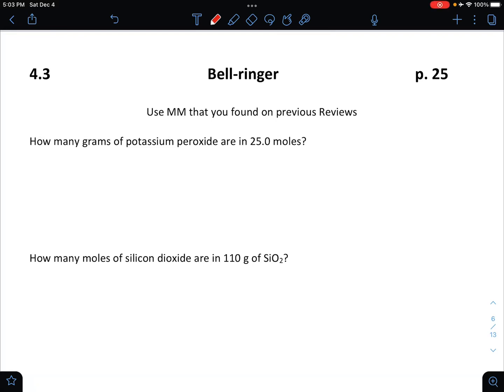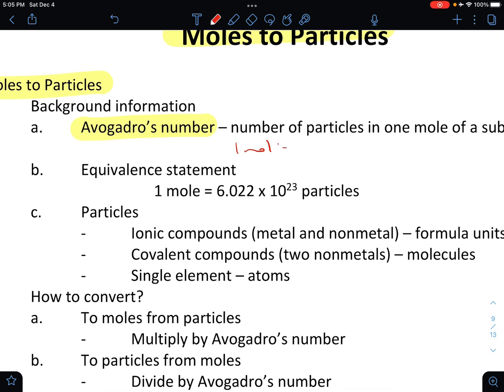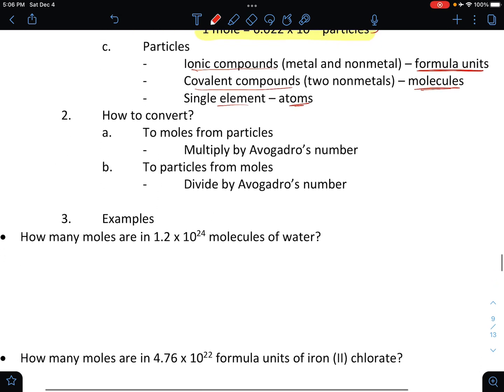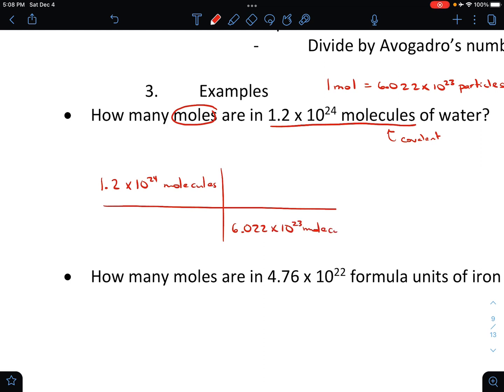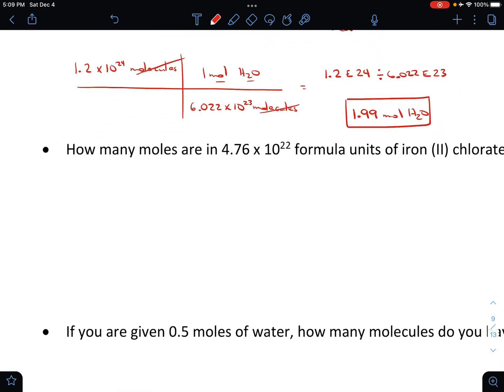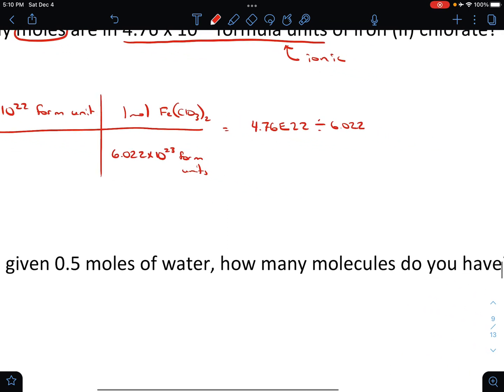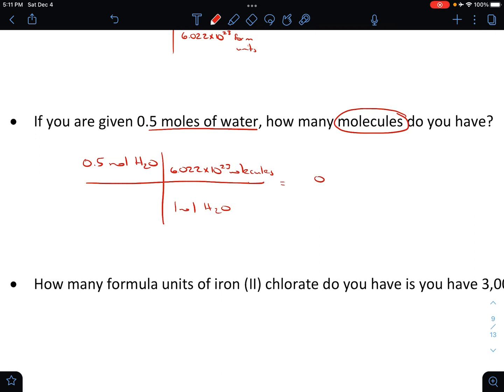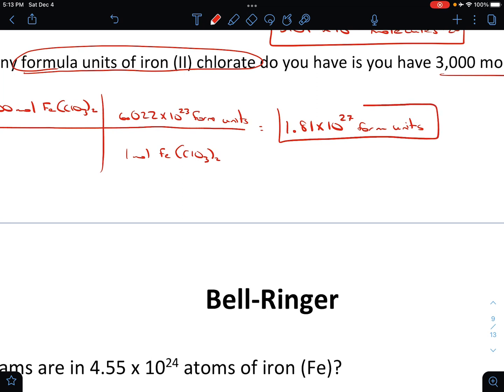Chem 4.4 Video - Moles to Particles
Students learn to use Avogadro’s number to convert from moles to particles and vice versa.